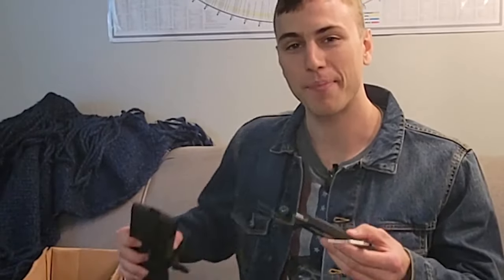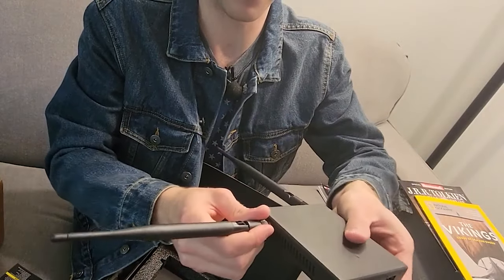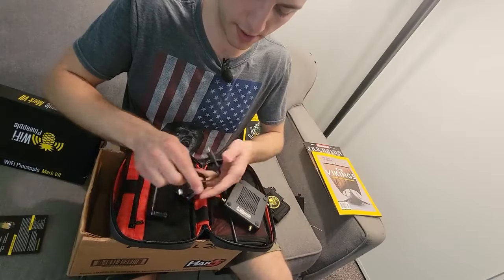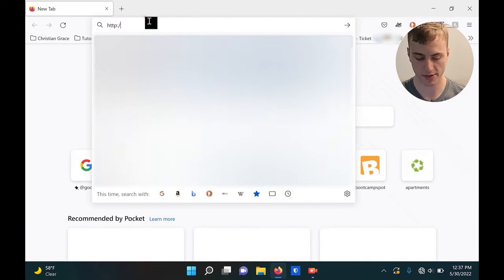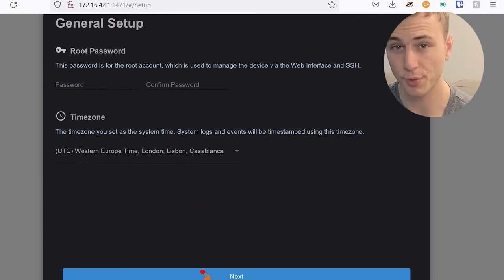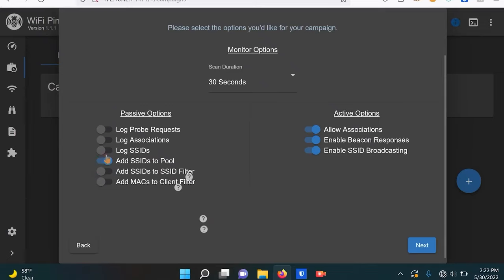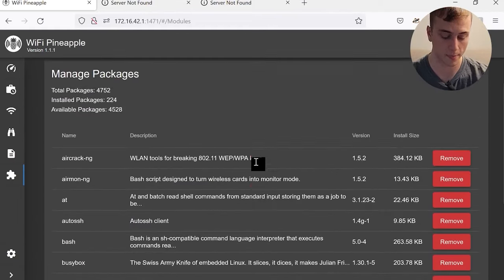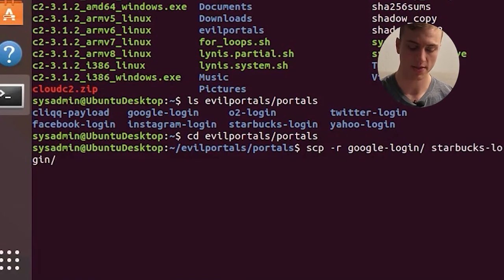UnBoxing the WiFi Pineapple Mark VII (Setup + First Payload)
Check out the new Pineapple Mark 7 along with the classic Evil Portal credential harvester!

The industry standard WiFi pentest platform has evolved. Equip your red team with the WiFi Pineapple® Mark VII. Newly refined. Enterprise ready

Content

00:00 - Specifications
02:53 - UnBoxing
05:10 - Accessories
09:22 - Setup
15:30 - Internet
16:26 - Interface
19:11 - Your First Payload
22:40 - Evil Portal